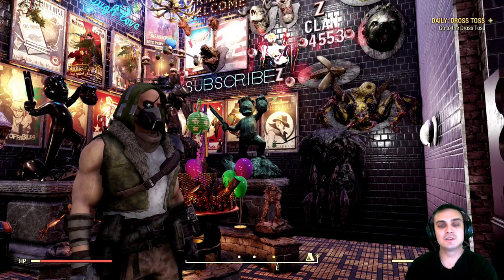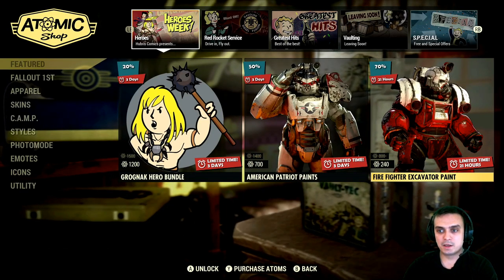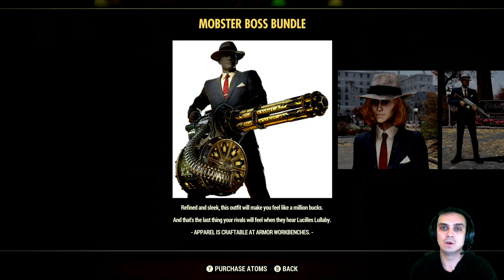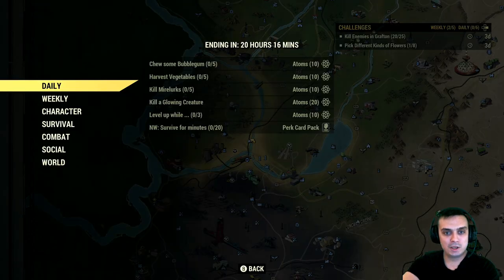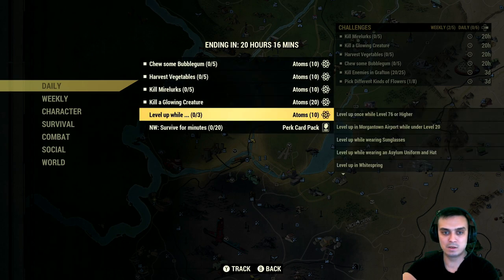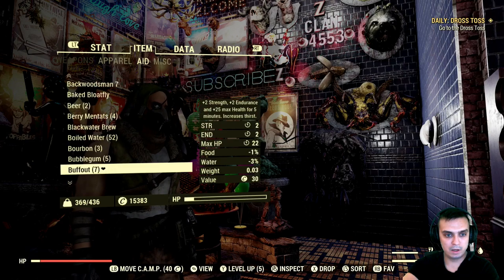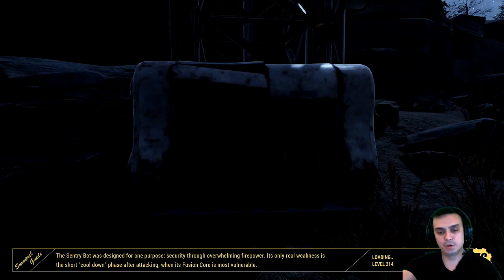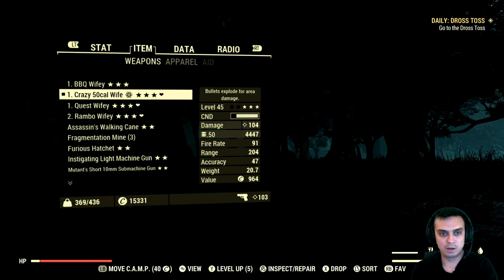Fallout 76 Atomic Shop Offers a PA skin and Rob Boss Bundle with good Discounts.